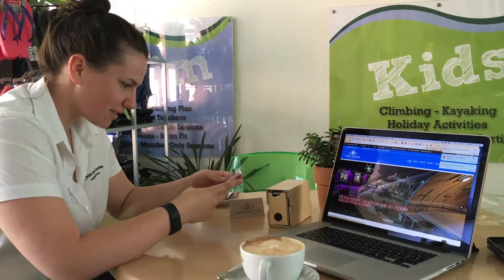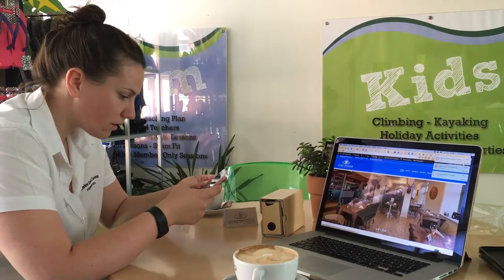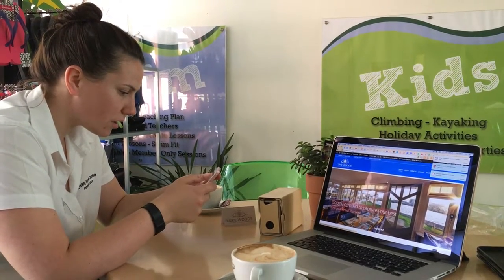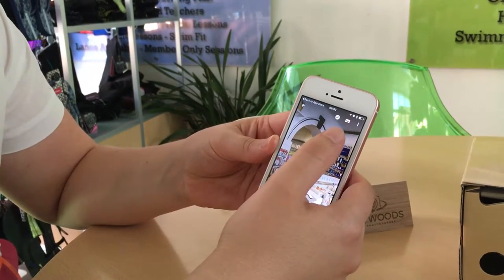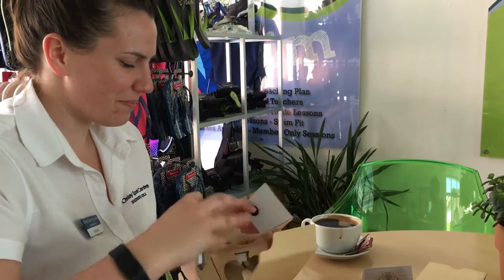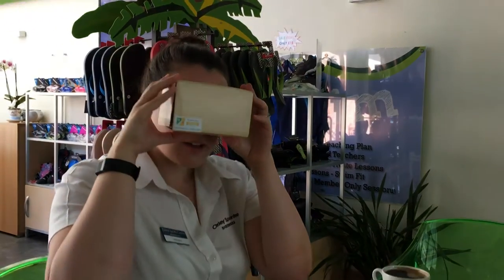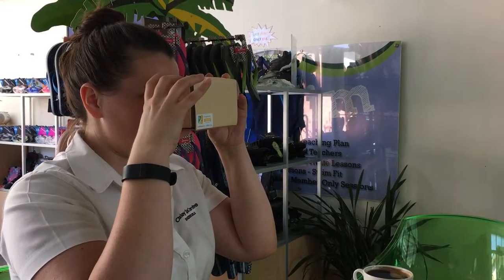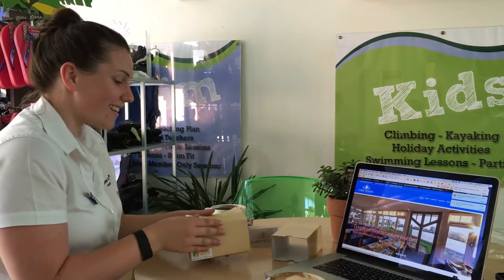Google Street View VR | Cardboard headset | Luke-Woods.Com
Here we for the first time how easy it is to see Virtual Reality with my branded Google Cardboard headsets. Imagine a wedding venue at a wedding fair being able to show future brides where they will be wedded in Virtual Reality.

Google 360 Virtual Tour specialist.

Any questions, please contact right away. Best, Luke Woods 56u98qtgy3houbejvnbuiq3row